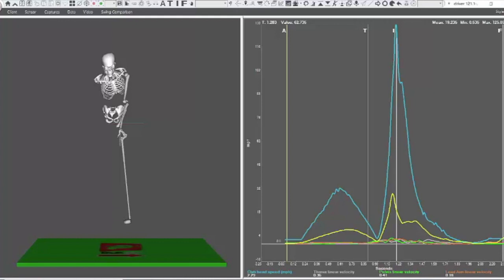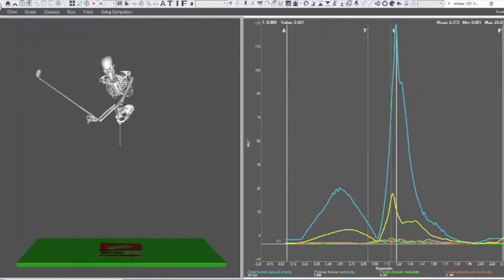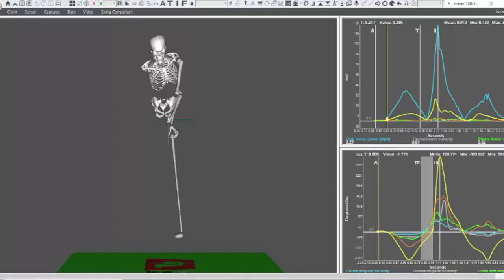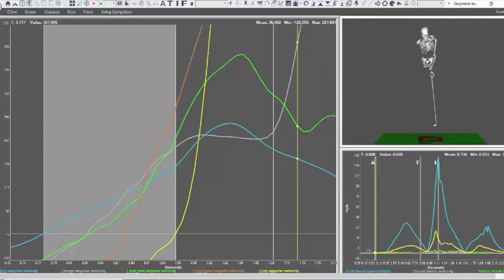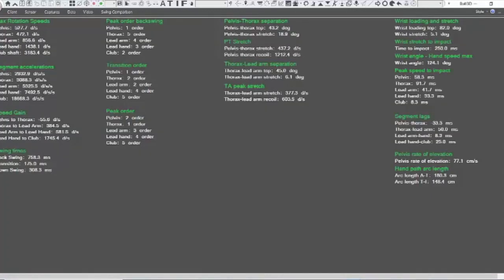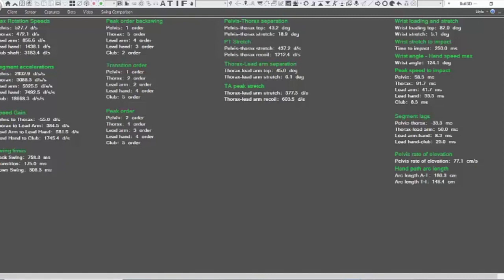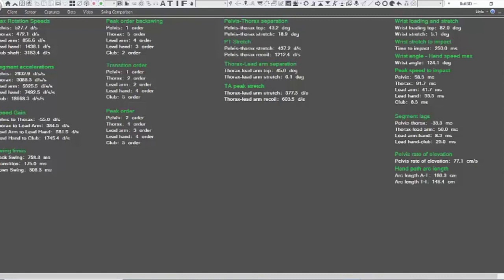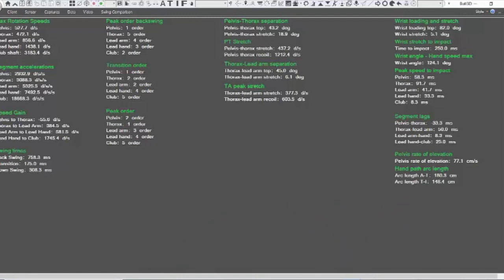The scapula, GrF's and club head speed | Bull3D Golf Academy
In this tutorial we’ll discuss and explore the connection between the scapula, ground reaction force and club head speed.